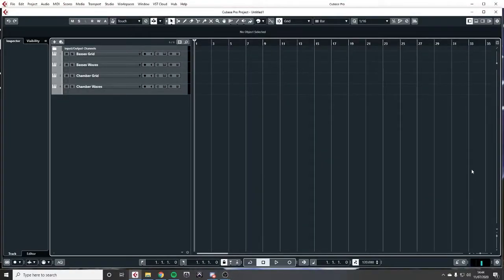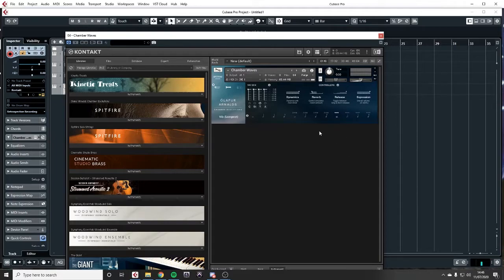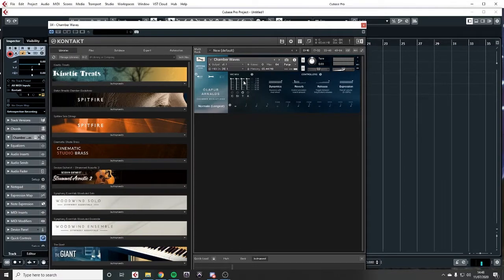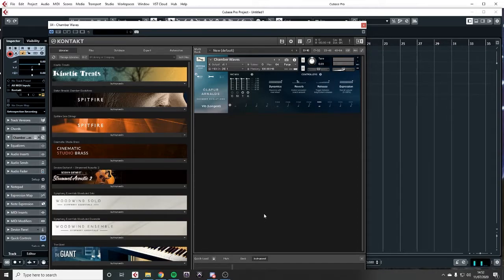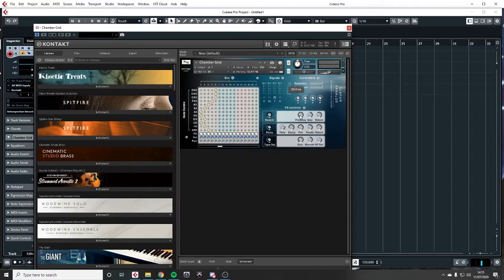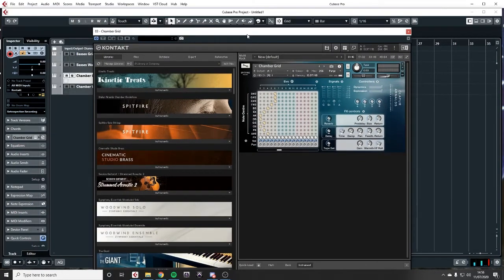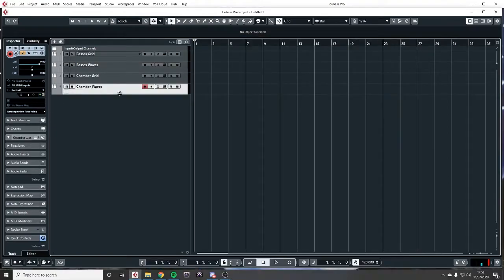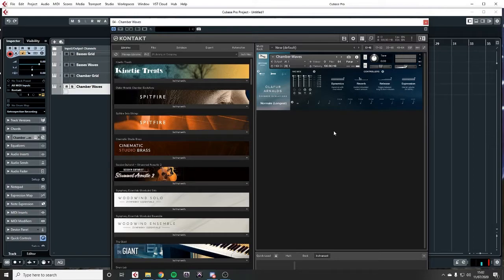Olafur Arnalds Chamber Evolutions - How Does it Sound?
Here's my review on the Olafur Arnalds Chamber Evolutions by Spitfire Audio. It's an excellent tool for the more contemporary composer, but it does have its limitations.